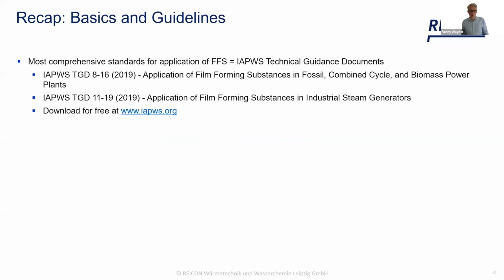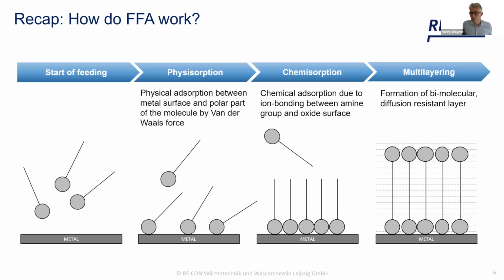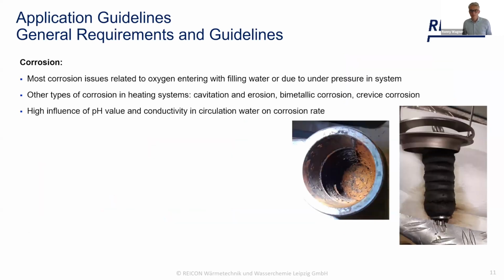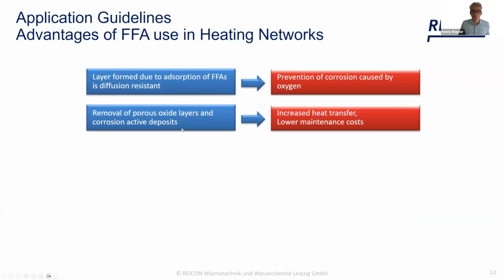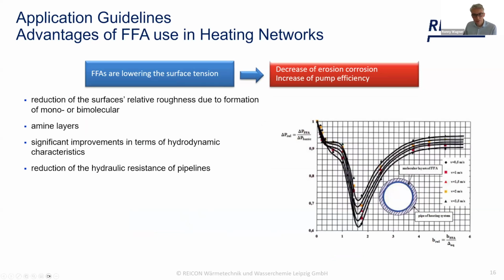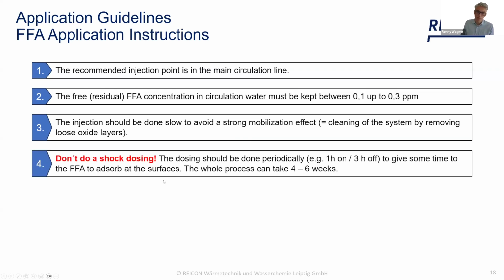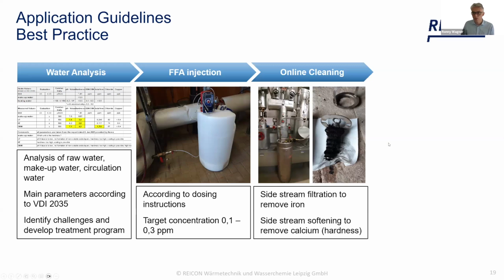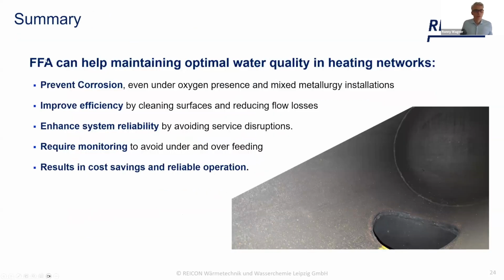Treatment of Heating Networks – Film-Forming Amines in Practice | Webinar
How can heating networks benefit from film-forming amine chemistry?

In this practical webinar, REICON's Managing Director Ronny Wagner walks through the fundamentals, guidelines, and field-proven applications of film-forming amines (FFAs) in the treatment of district and local heating systems.

📌 Topics include:
• Introduction to IAPWS terminology and standards
• Key application guidelines for FFAs in heating networks
• Insights from real-world case studies
• Practical considerations for long-term system protection

This session is part of our ongoing REICON Insights webinar series focused on modern water treatment and corrosion prevention in power and heating systems.